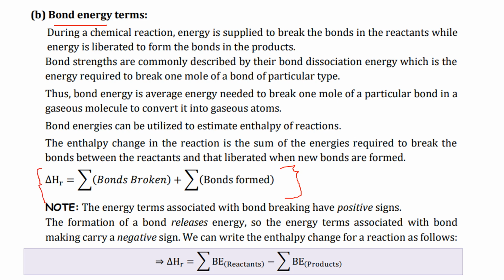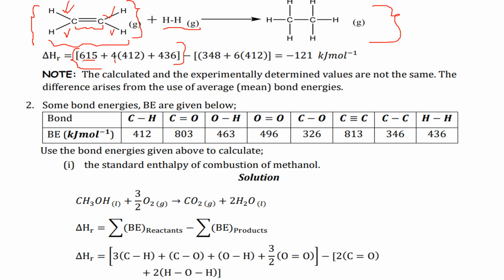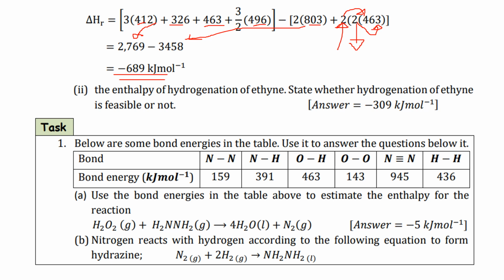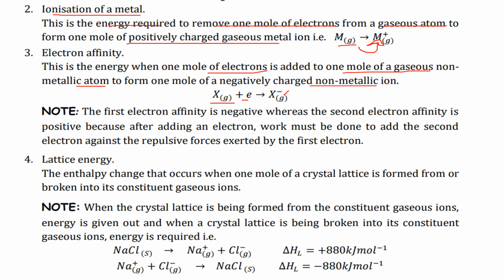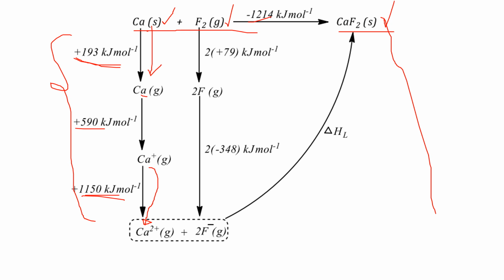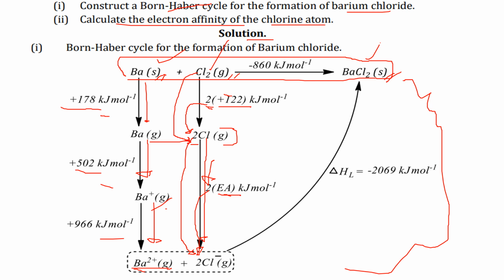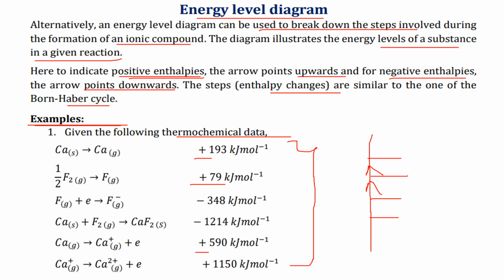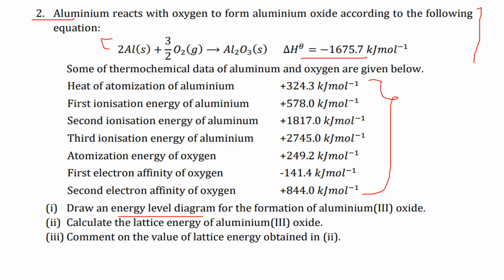Thermochemistry; Bond Energy, Born-Harber Cycles And Energy level diagrams (For S5 & S6)TERMO TWO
In this video, I take you through the topic of thermochemistry under physical chemistry as per the NCDC coverage/syllabus.
You will be able to learn how to explain  thermochemistry related questions and concepts.